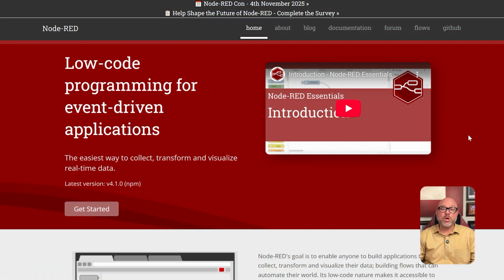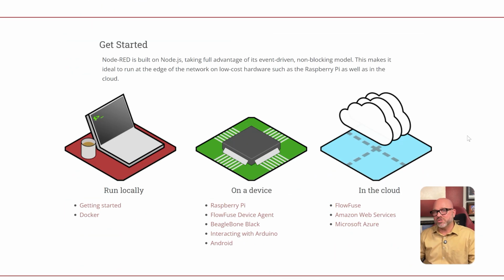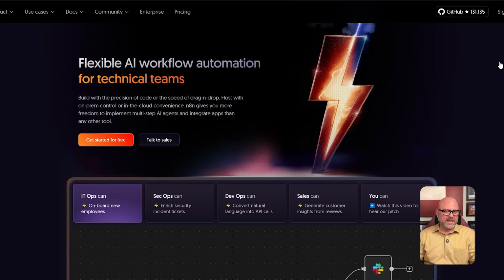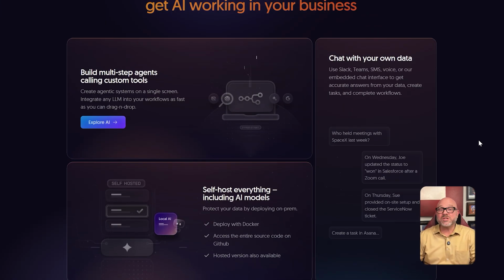n8n vs Node-RED 2026: What Matters Most (and Who Each Is For)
Discover the key differences between n8n and Node-RED, and which tool suits your needs best. This video highlights the strengths, trade-offs, and target users for each platform so you can choose wisely.